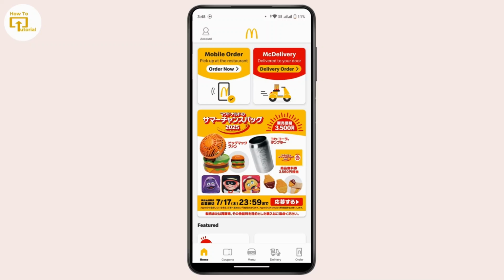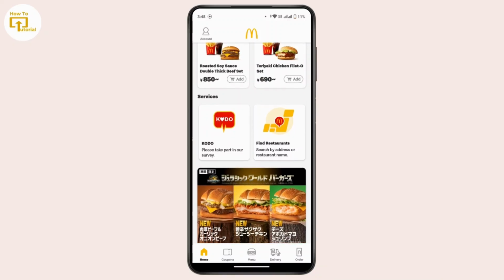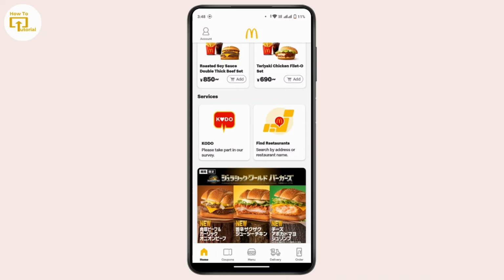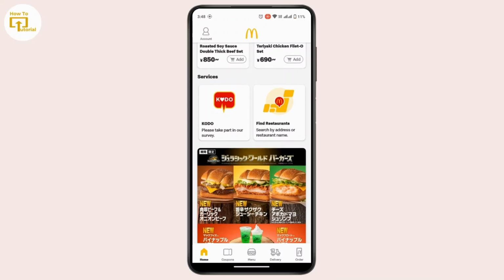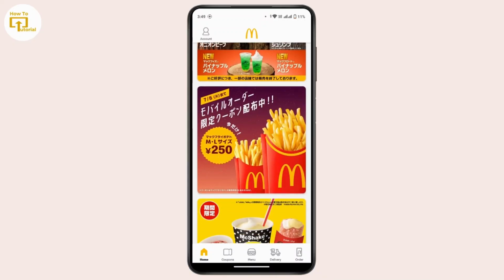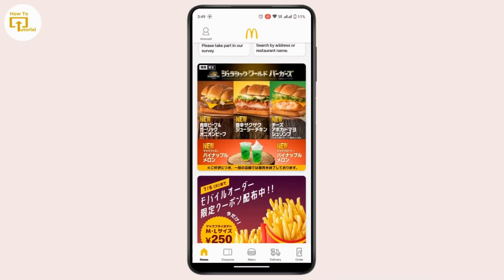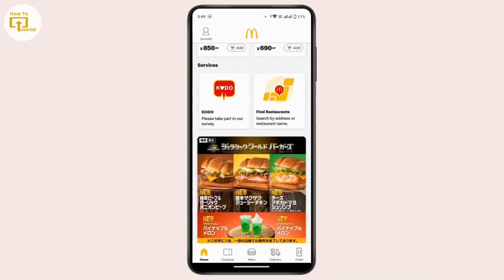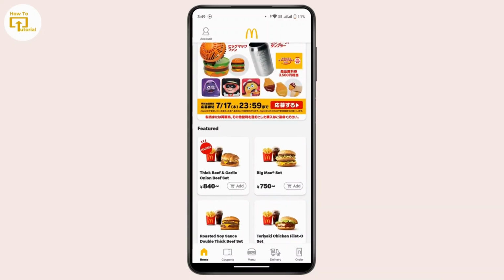How to Use McDonald’s Without Signing in to Your Account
How to Use McDonald’s Without Signing in to Your Account @LoginHelps
Learn how to use the McDonald's app without signing in to your account! In this quick tutorial, Kate explains what features are available when you're not logged in, including browsing the menu, finding nearby restaurants, and checking services like drive-thru and delivery. Discover the limitations of using the app without an account and why signing in is essential for ordering and rewards.

Chapter Timestamps:
00:00:00 - Introduction
Hi everyone, Kate here. Learn how to use McDonald's app without signing in.

00:00:15 - What You Can Do Without Signing In
Browse full menu, see prices, find nearby restaurants, and check services.

00:00:45 - Limitations Without Signing In
Can't place orders, redeem rewards, save favorites, or access exclusive deals.

00:01:20 - Why You Need to Sign In
Order pickup/delivery, earn rewards, and unlock app-only promotions.

00:01:50 - Conclusion